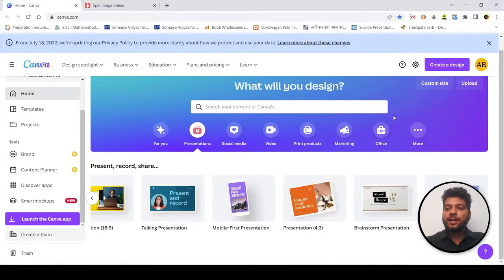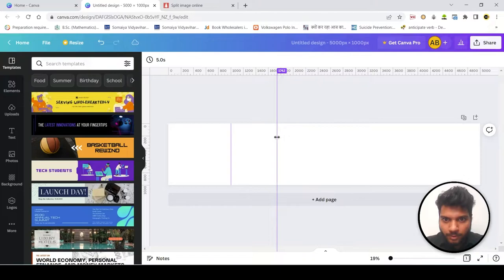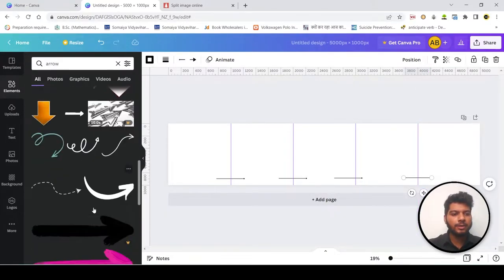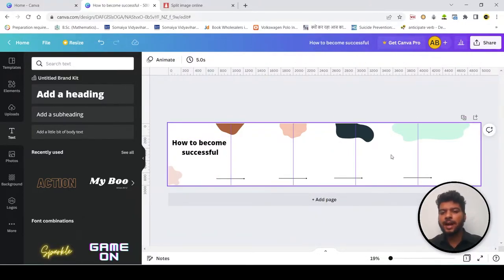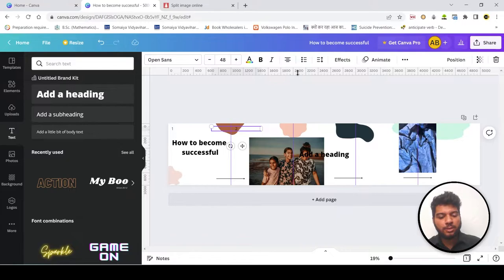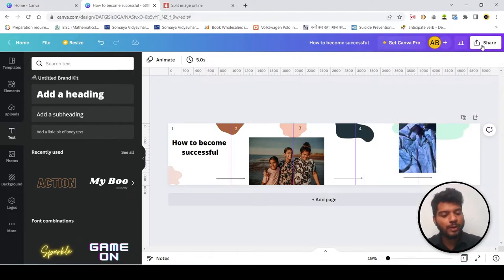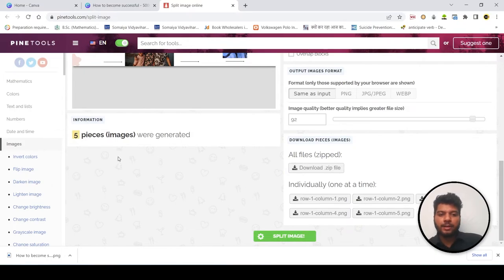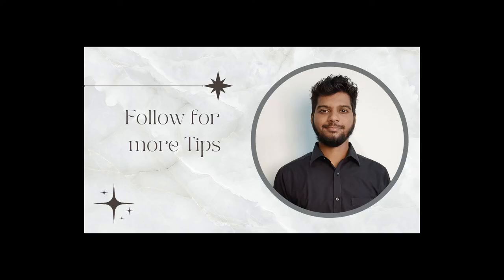How to make carousel post in Instagram |carousel in canva| Carousel design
In this video, I’ll show you How to make carousel post in Instagram |carousel in canva | Carousel design| canva carousel design |.
how to make carousal
Easiest way to make carousal
carousal using canva
simplest way to make carousal
how to cut images equally.
best website to make carousal
best website to cut the images horizontally for instagram
carousal for instagram

Hi! I’m Ajinkya Sir.
Be smart and Think logically

We stream our sessions Live
Video are scheduled on timeline

Instagram Official: @Rank1_Knowledge
Instagram Personal: @ajinkya0011

Regards,
Ajinkya Sir